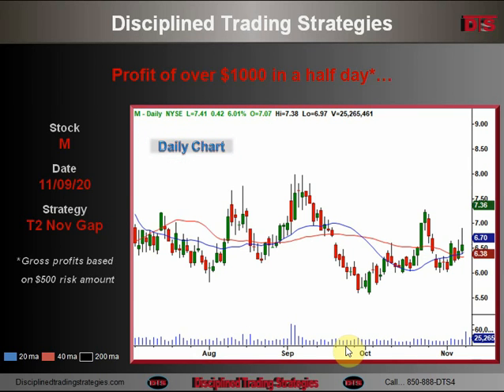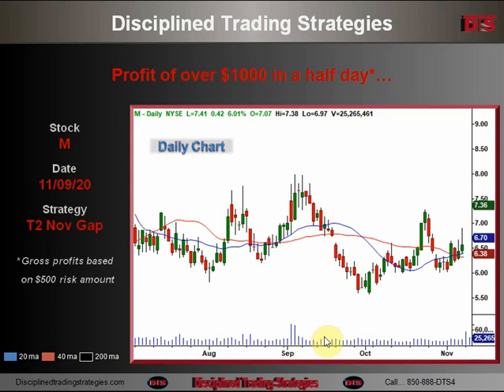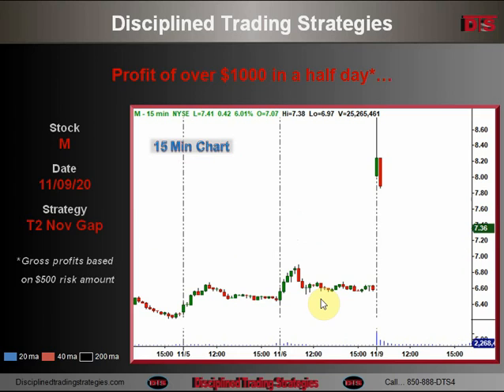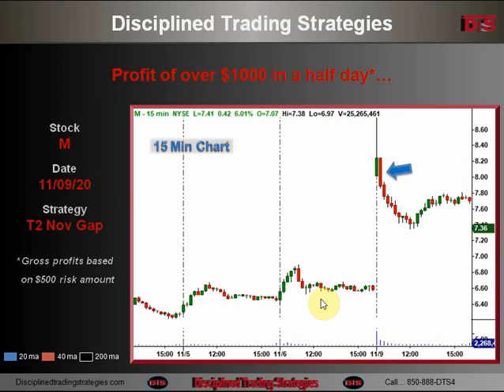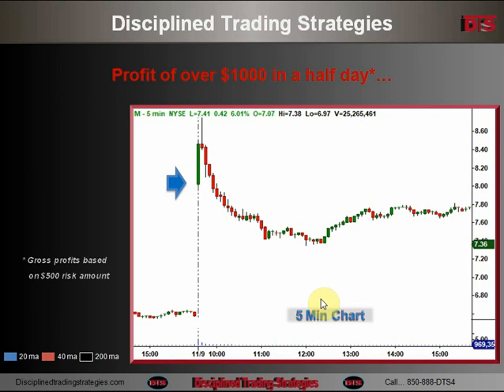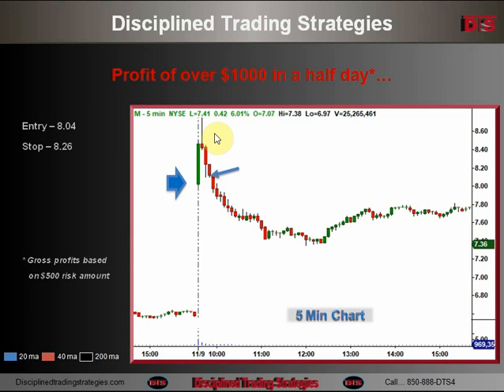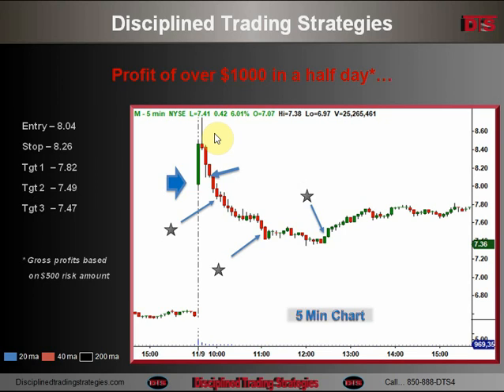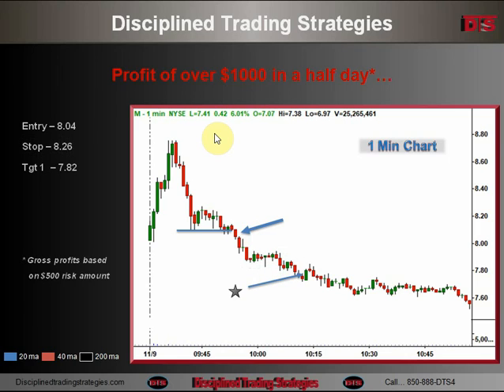A high odds novice gap on M 11-15-2020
This was a short play as a day trade on M based on a gap and the daily chart. It was a gap many look at incorrectly. It was a high odds short and while the entry was late, it was accurate so made nice money.